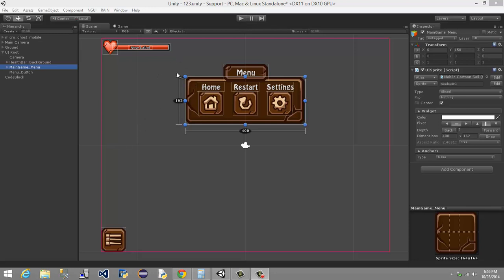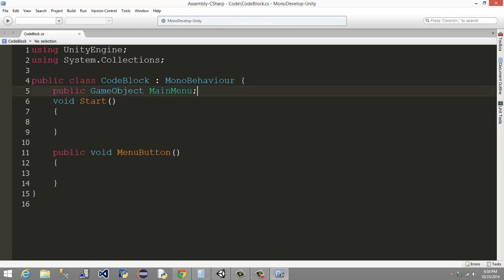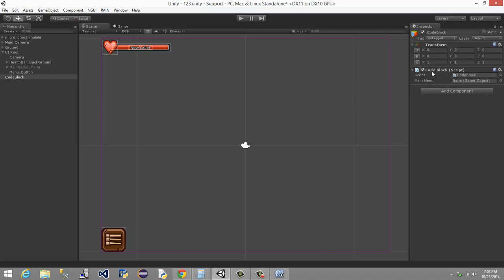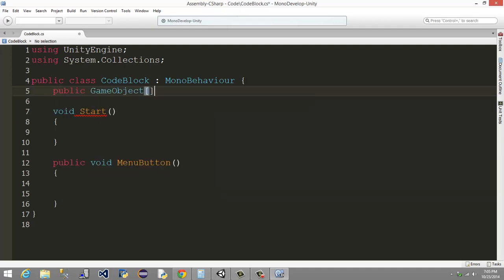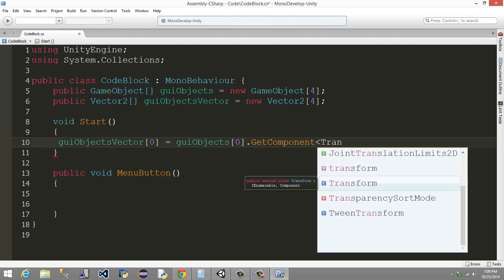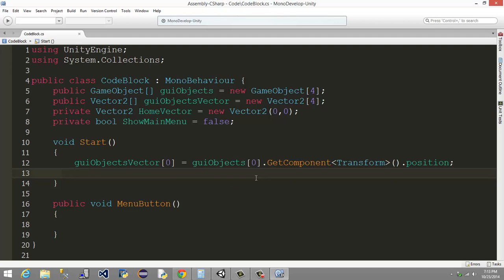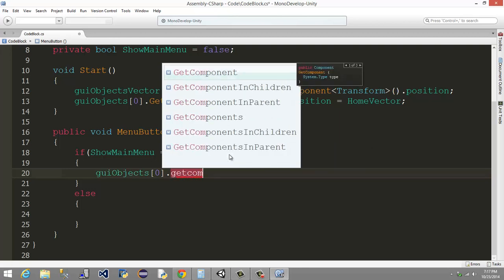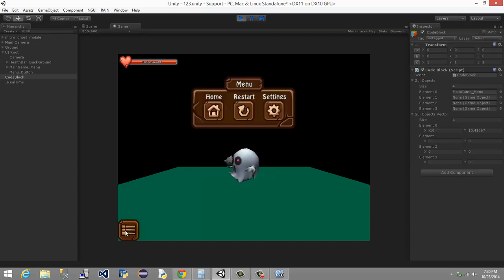Unity3D -GUI NGUI {Sprite Position} (NGUI Novice #3)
Working With NGUI